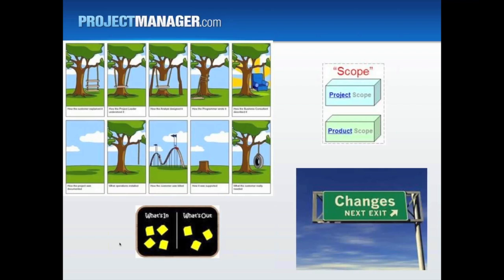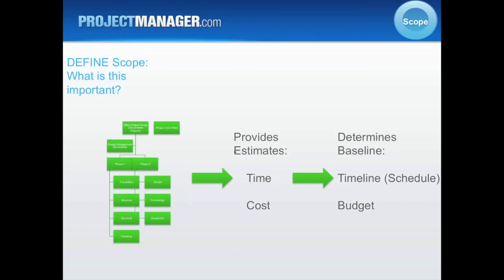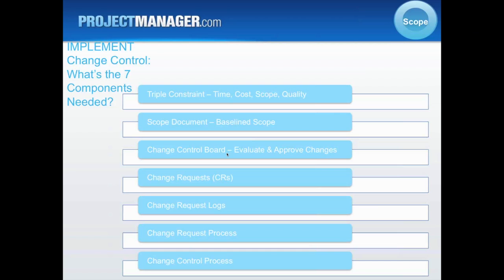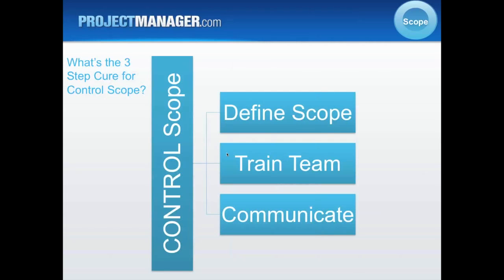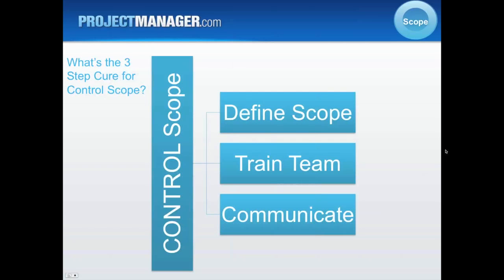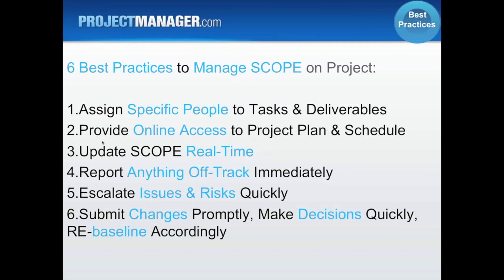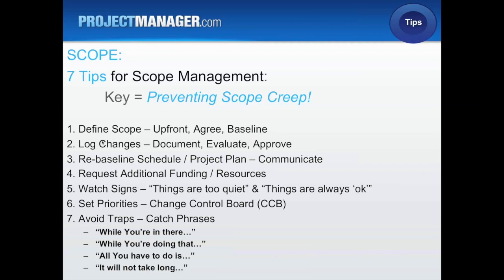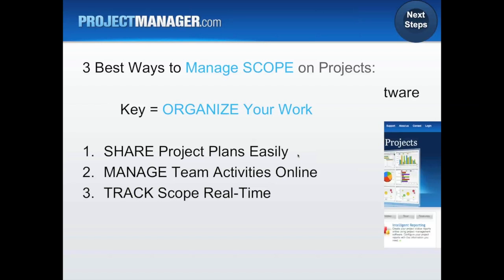How to Scope Your Projects: 1hr Free Project Management Training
Watch this 1 hour Training Course Webinar on "How To Scope Your Projects"